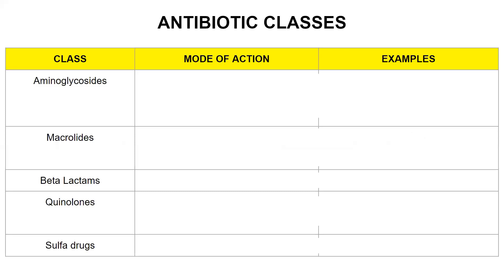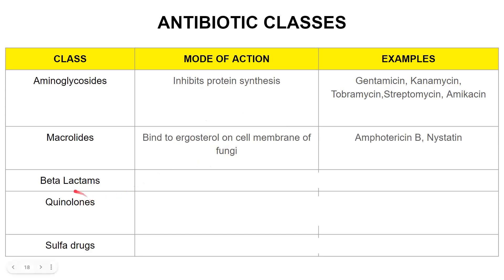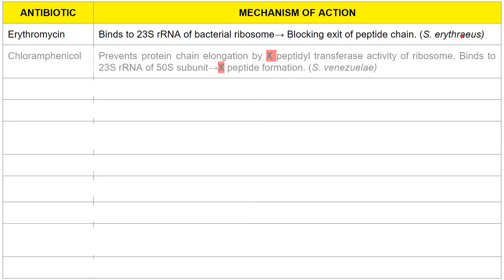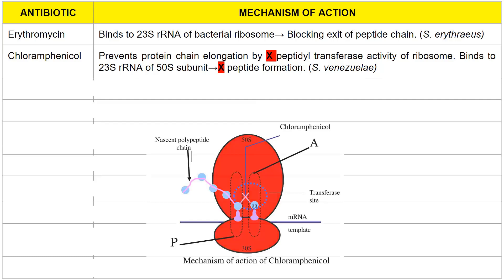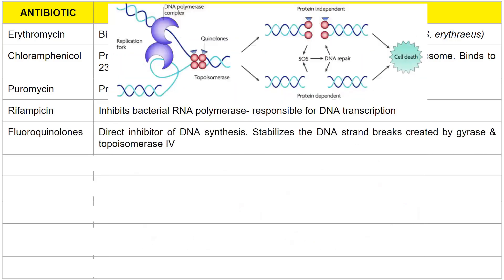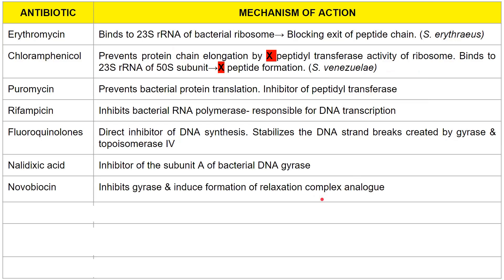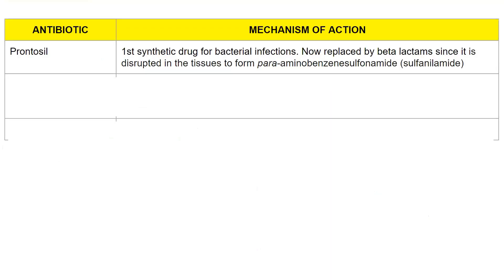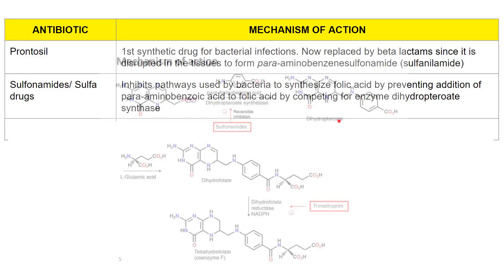ICMR Part B| List of Antibiotics| Mode of Action of Antibiotics| General science| ICMR 2022| Part 22